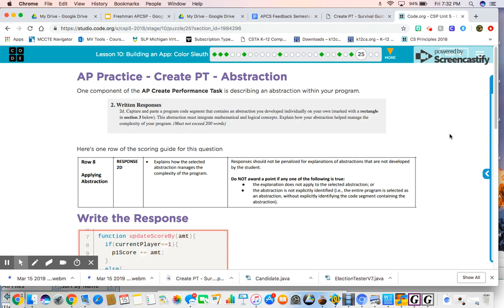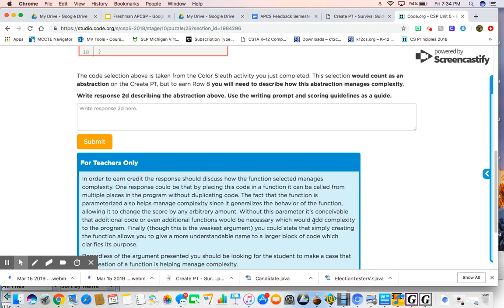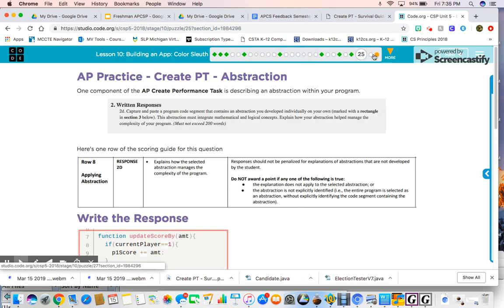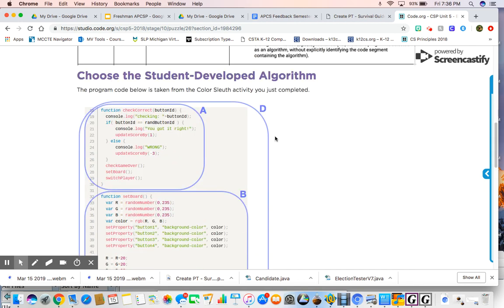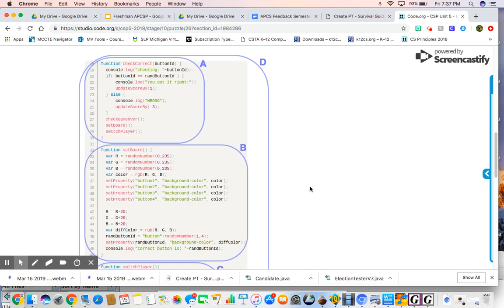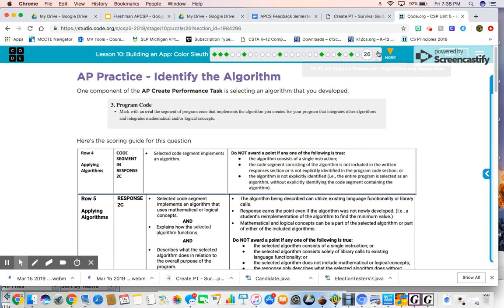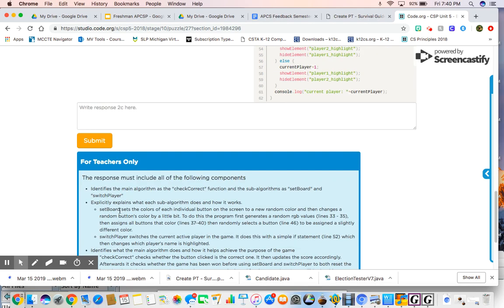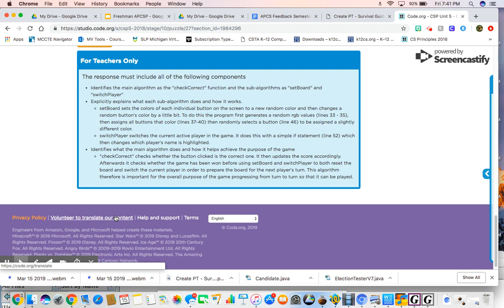Mar 15 2019 7 42 PM